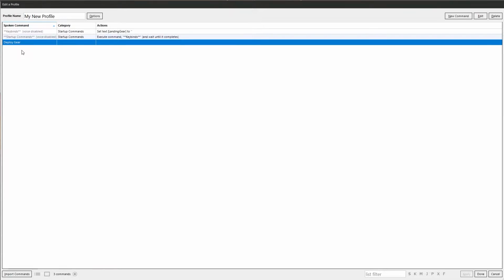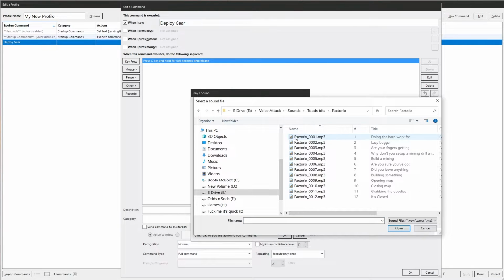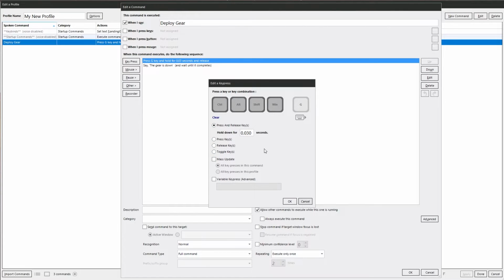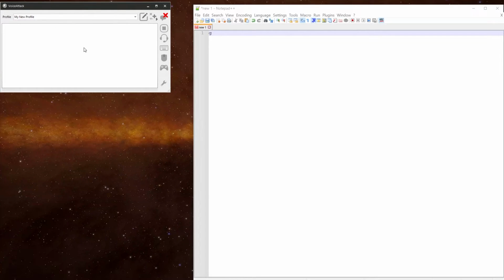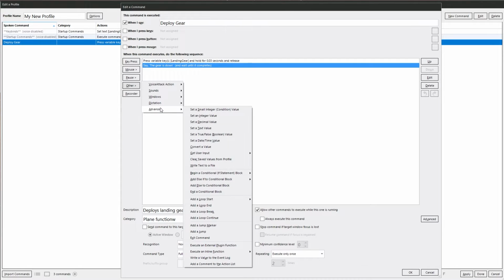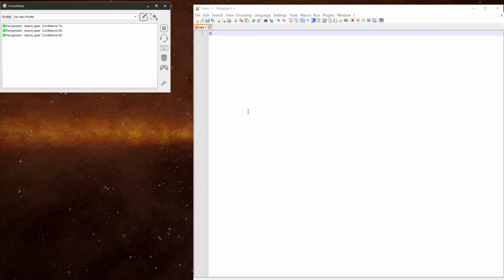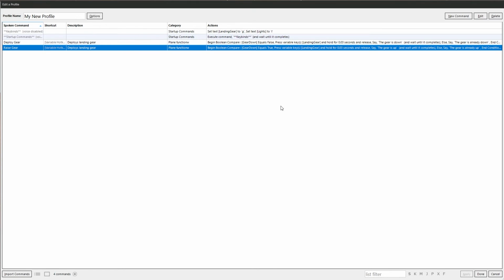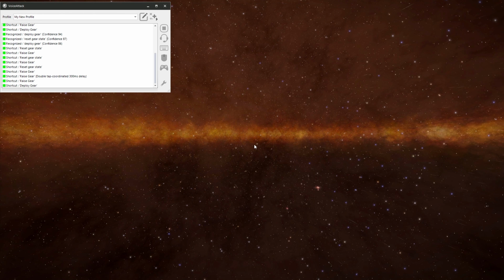VoiceAttack A basic command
Creating a basic command.

0:00 Intro
0:15 A new command
0:30 Adding a key press
1:00 Adding a sound response
4:55 Testing the command
5:10 Using a variable instead of keypress
8:46 Modifying the command
13:35 Adding a second command
14:25 Testing the command
15:45 Adding a reset command
16:25 Testing the reset command
18:34 Outro